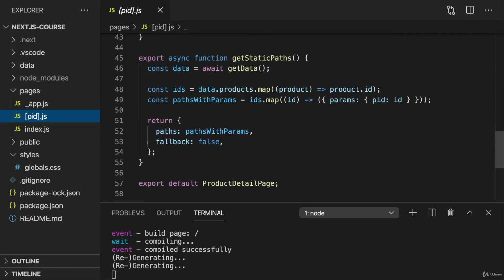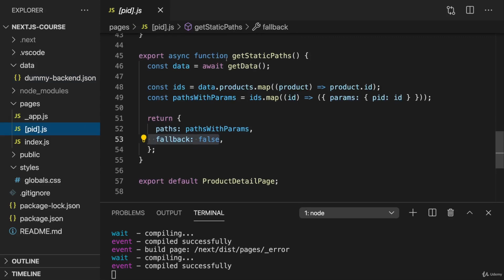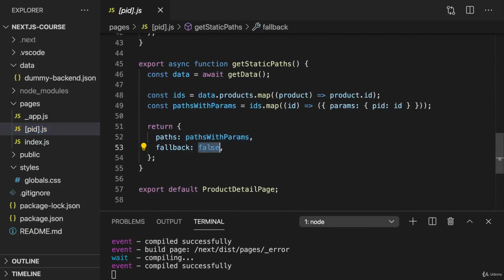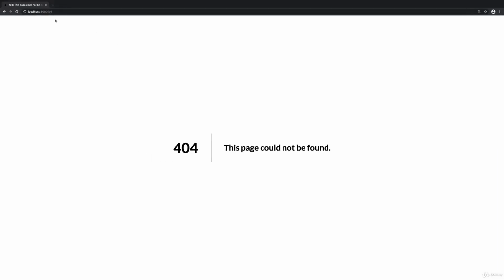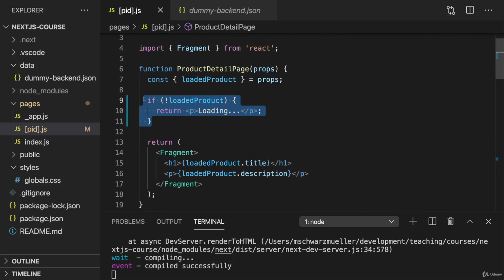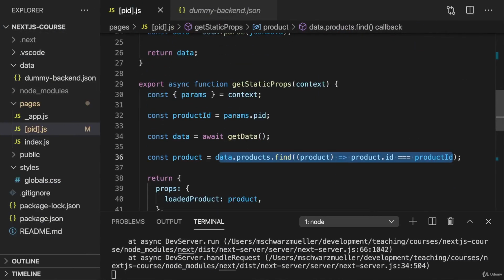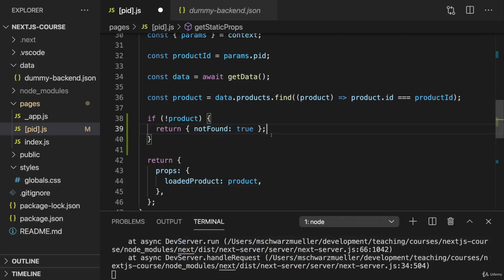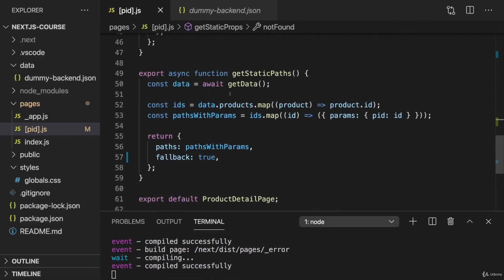100 Fallback Pages & Not Found Pages